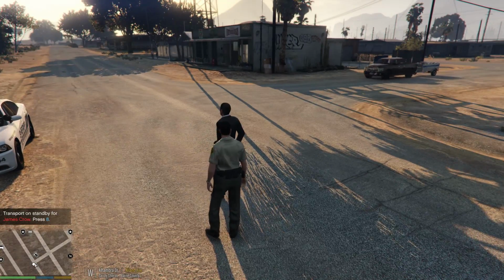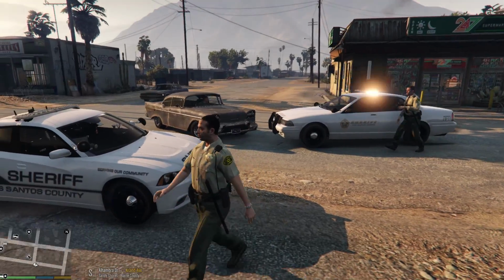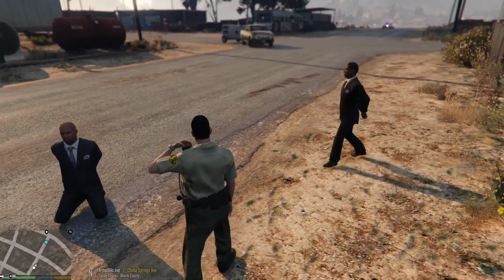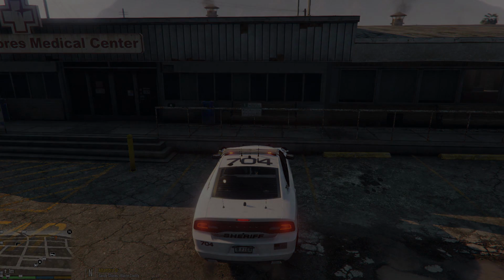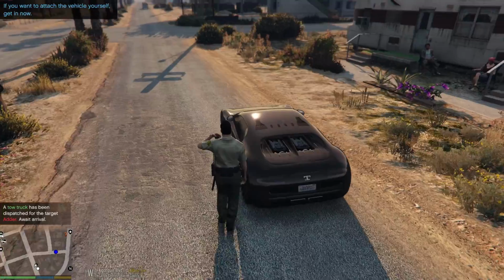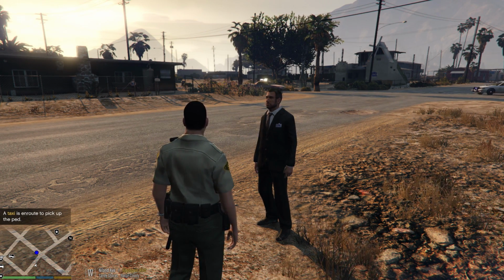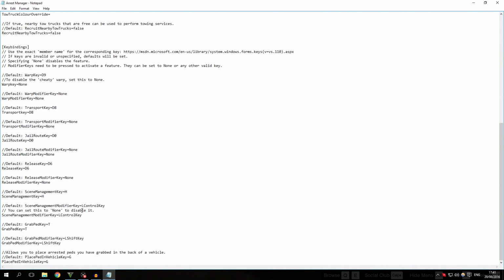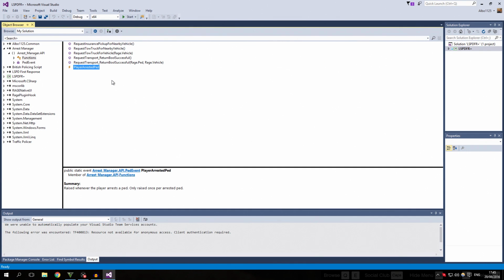Arrest Manager Feature Showcase | GTAV LSPDFR | Albo1125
Feature showcase for my Arrest Manager modification.  Please let me know what you think!
 ▼▼▼ Links  ▼▼▼